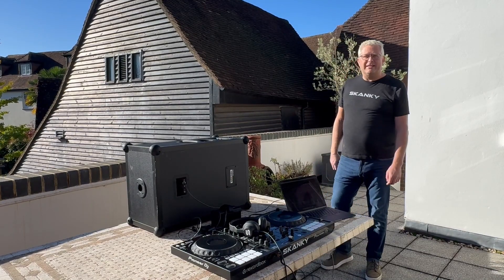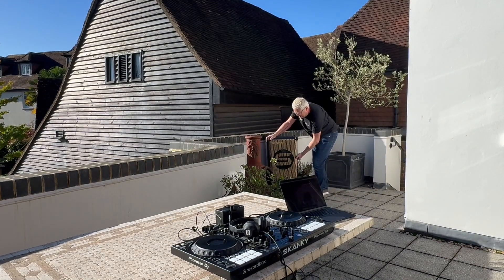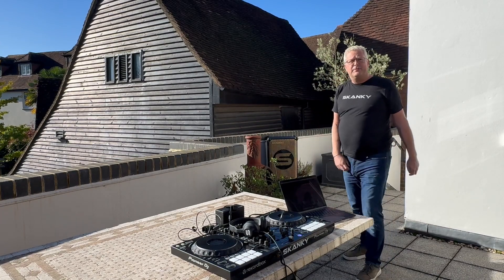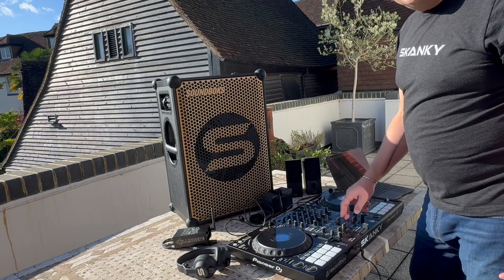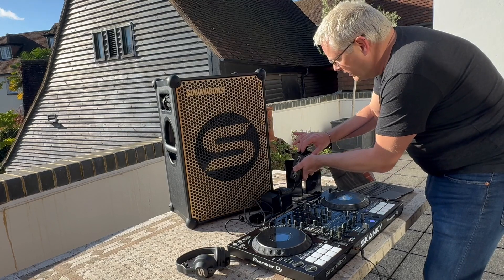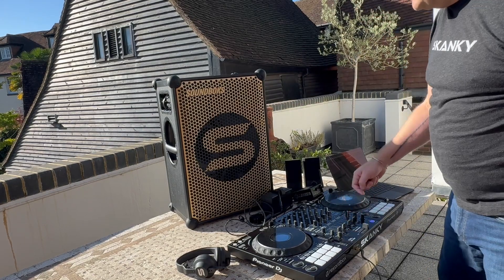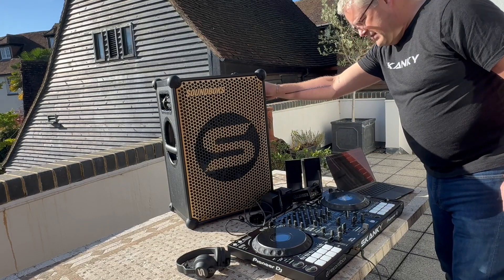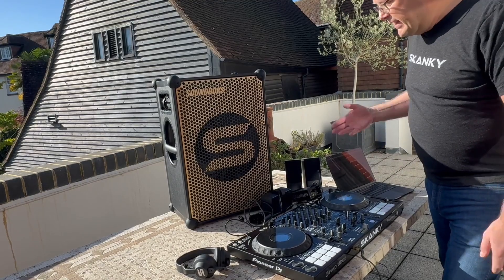SKAA wireless audio link to a Soundboks latency test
Soundboks speakers come with a SKAA Pro audio receiver built in. Is it good enough to DJ with?
Wireless audio links are notoriously tricky for DJing, due to the inherent latency the wireless link introduces, meaning that what you hear through your wired headphones is no longer perfectly in sync with the wireless audio feed you hear back from the main PA. The result, your beatmatch is out and the crowd quickly boo you out of town. The SKAA Pro audio links claims a really low latency - is it low enough?